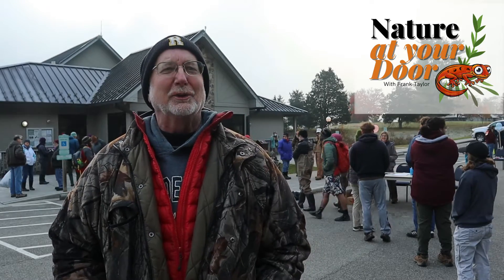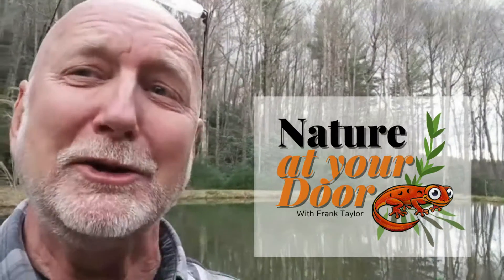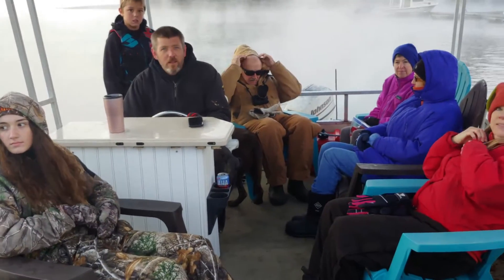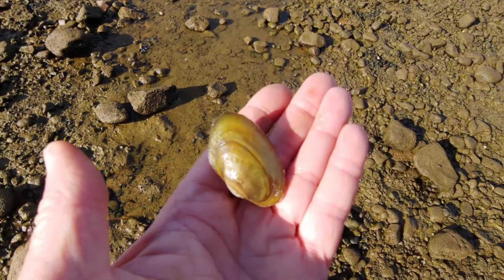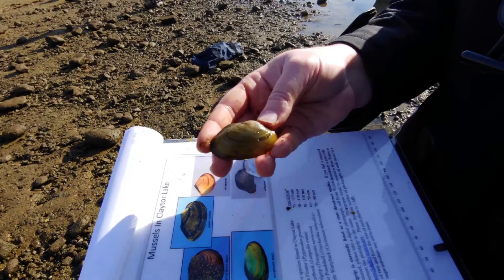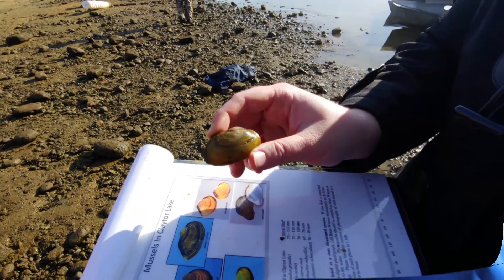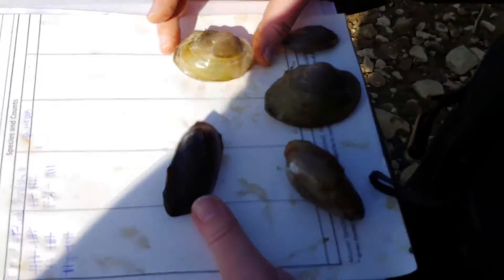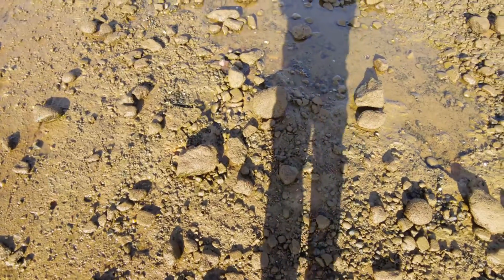Saving Freshwater Mussels: Find, ID and return!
Hundreds of volunteers showed-up at Claytor Lake State Park staging area to be assigned section of explosed shoreline to look for stranded freshwater mussels during Claytor Lake's draw down that occurs every two years.  Thousands of mussels where found, identified, catalog and then tossed to the safety of deeper water. Exposed mussels during this draw down could dehydrate, over heat or freeze to death being unable to migrate to deep water like other mobile invertebrates. How to identify mussels such as the Paperpond Shell (Utterbackia imbecilis), Giant Floater (Pyganodon grandis) , Pocketbook (Lampsilis ovata)  and Pistolgrip (Tritogonia verrucosa)  are shown and explained.  The history of mussels and their use by indigenous peoples and european settlers is described.  The importance of mussels in the ecology of rivers and how they actually are one of the few organisms that IMPROVE water quality.  Mussels are important bioindicators of stress in an aquatic system. Mussels filter out up to 10 gallons of water per day each, removing sediments, bacteria, detritus and polluntants. Mussels are an important part of aquatic food chains, converting microscopic life into nutritious biomass for fish, birds and mammals. In large numbers, mussels can provide structure for algae and micro and macroscopic invertebrates improving habitat and productivity. This video is a great part of environmental education and outdoor education for viewers.

Atrributions of photos:
Several pistol grip shells:
Naturalis Biodiversity Center, CC0, via Wikimedia Commons

Contacts and Recognition of participants:

Introductory Speaker giving directions at the beginning:
Brian Watson?Aquatic Resources Biologist/Malacologist at
Virginia Department of Wildlife Resources/Virginia Tech

Ciera Harris, Executive Director: Friends of Claytor Lake

Jeff Williams / Virginia Tech / Department of Wildlife

Alissa Ganser / Fish and Wildlife Conservation at Virginia Tech

Caitlin Carey/ Research Associate/ Conservation Management Institute/Blacksburg, VA

Tom Lane / Aquatic Wildlife Conservaton Center / Marion, Virginia

Dr. Jess Jones / Virginia Tech Mussel Lab
Tim Lane/Aquatic Wildlife Conservation Center/Marion, Virginia

Volunteers from:
American Fisheries Society at Virginia Tech
Department of Fish and Wildlife Conservation/College Natural Resources

New River Valley Chapter of Virginia Master Naturalists / Virginia Master Naturalists Program

Virginia Tech Wildlife Society

New River Valley Wildlife Society

Virginia Tech Mussel Lab

Karen Powers and team:  Radford Wildlife Society

FOCL Friends of Claytor Lake